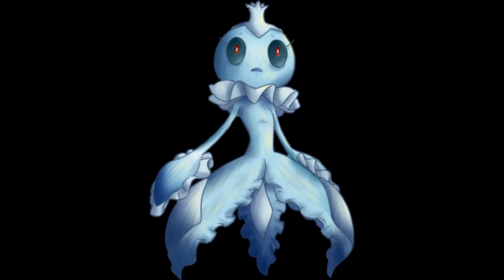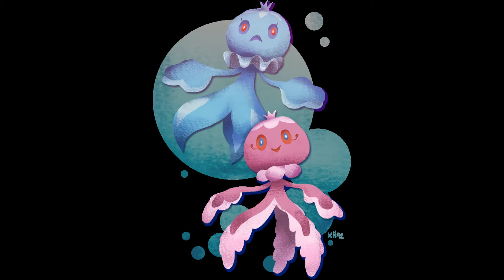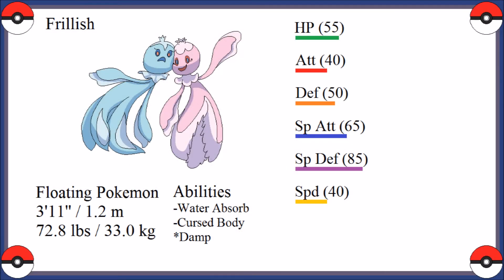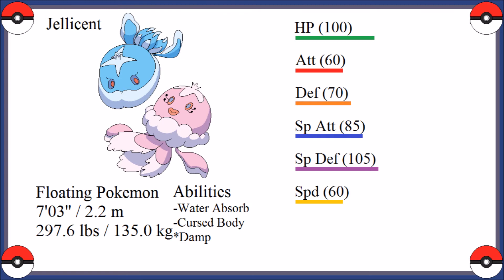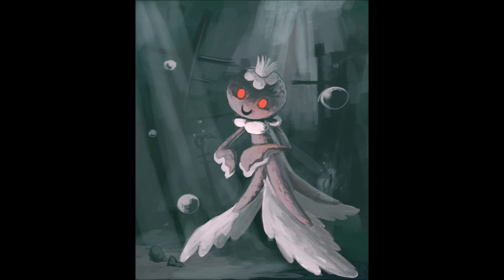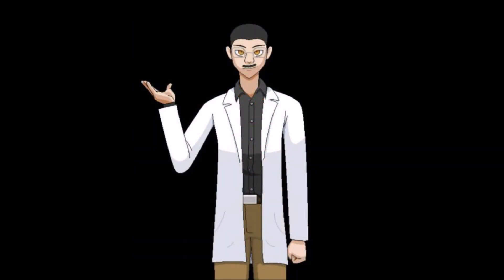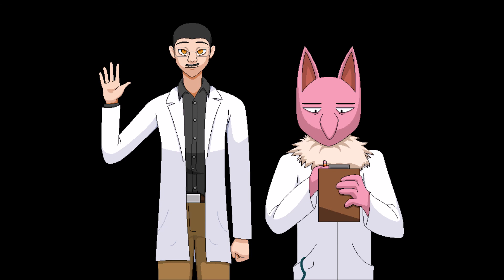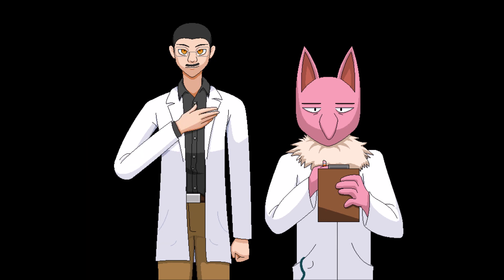Pokémon: Frillish Family Scientific Analysis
An analysis of Frillish and Jellicent, the Floating Pokémon. These cold-water-dwellers of the open ocean might look pretty and somewhat charming in the case of female specimens, but you would best be wary about going too close to their territory. Most that go near these patches of water never come back, and if you foolishly sail into them, you may likely end up dragged to the bottom of the ocean, as the life fades from your body and into the bodies of these terrifying jellyfish!

My thanks go out to this individual again for being generous enough to allow me to use their artwork as part of my video.